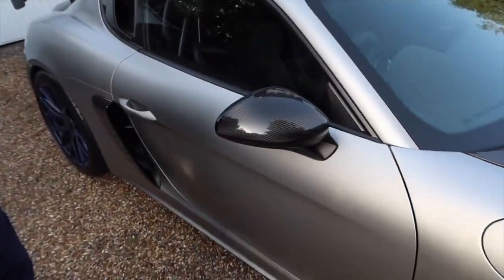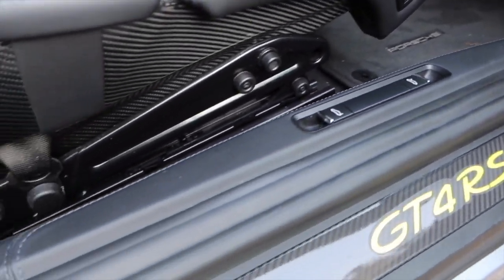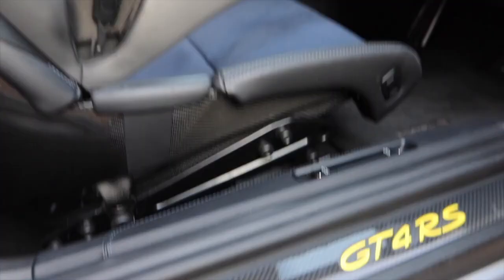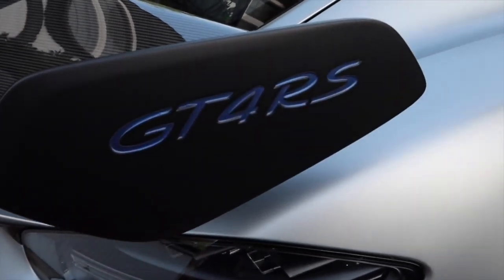SURPRISE! PORSCHE GT4 RS ARRIVAL!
Porsche GT4 RS arrival!